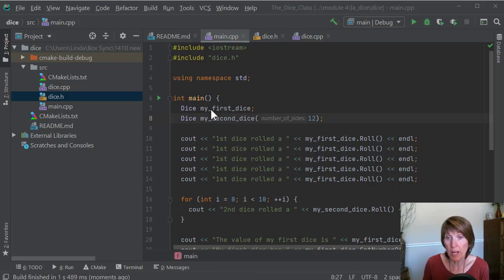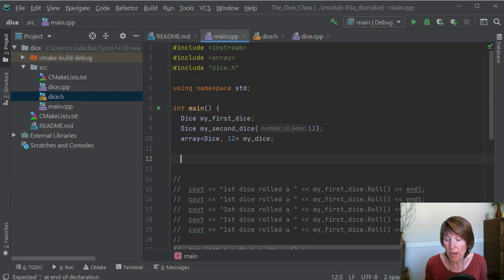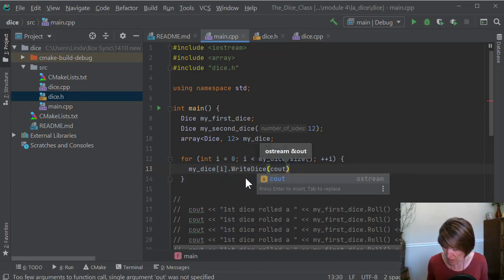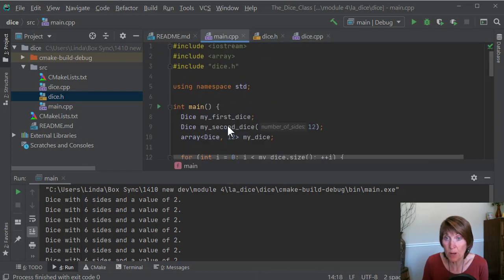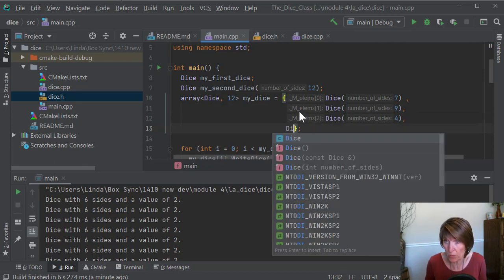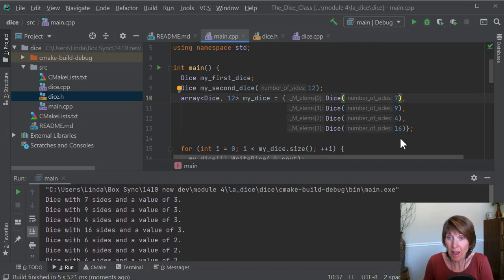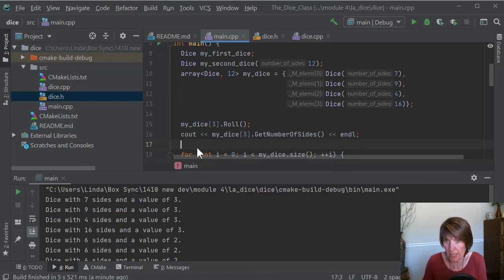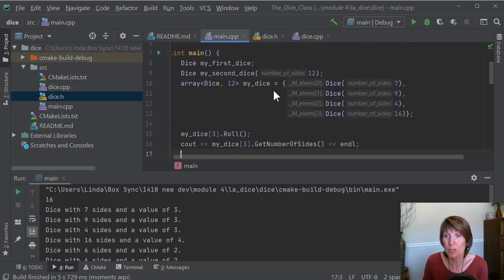An array of Dice objects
Create an array of Dice objects.